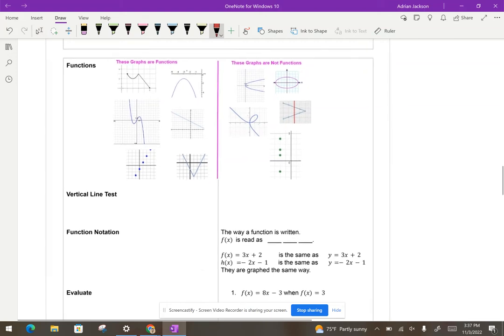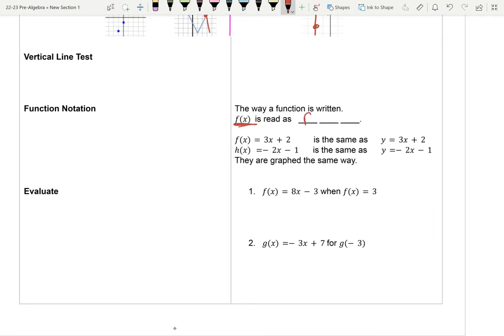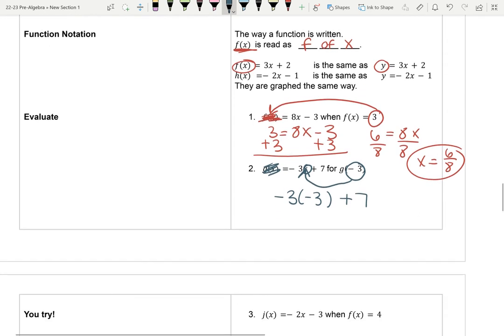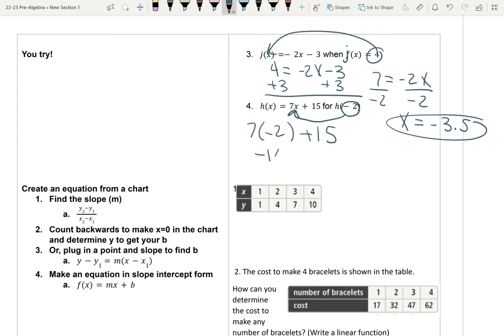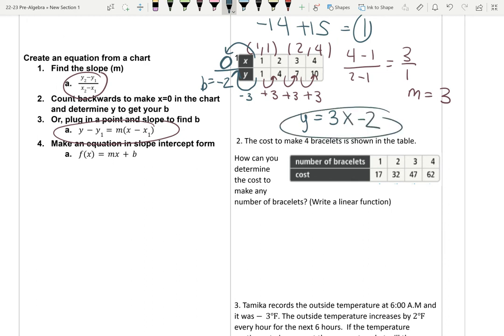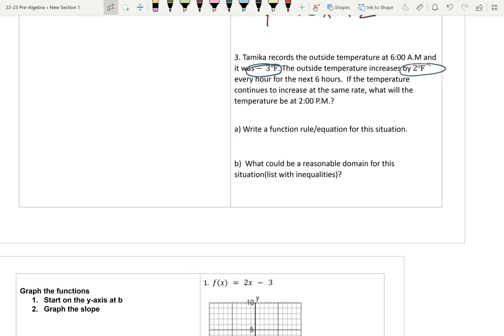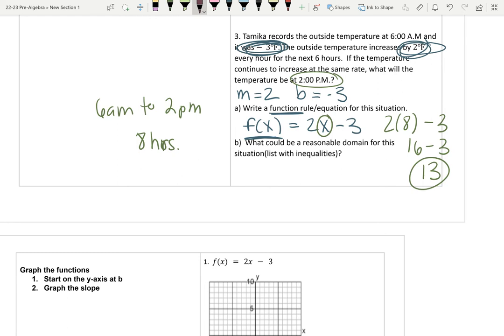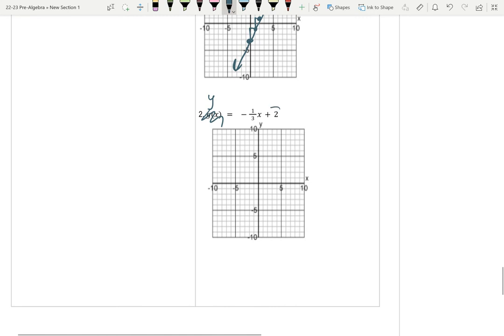Algebra 3b 3c Functions - evaluating, graphing, and domain.